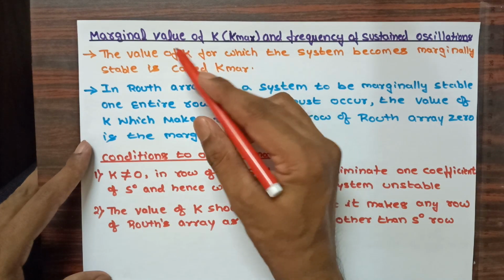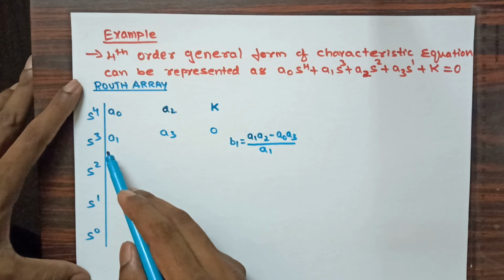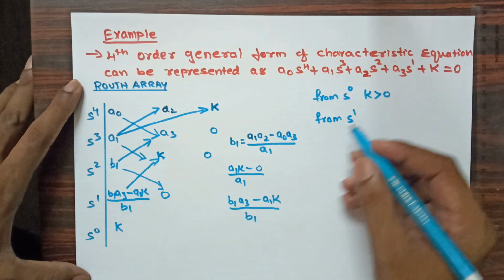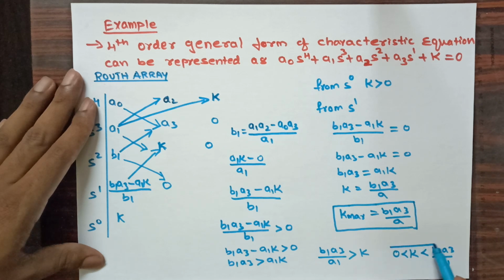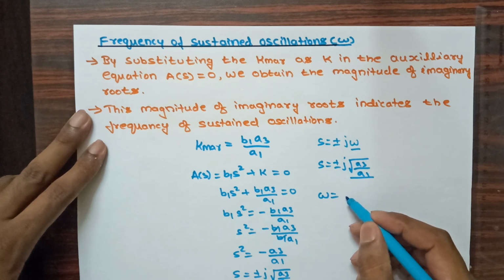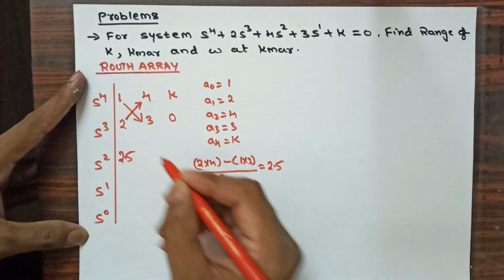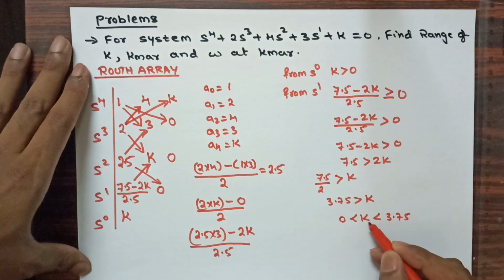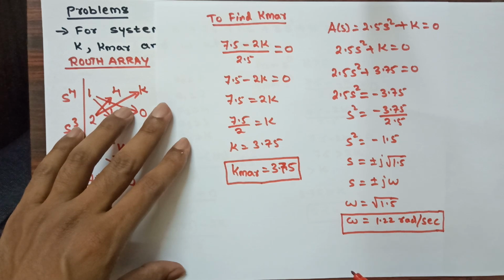Marginal value of K(K mar),Frequency of sustained Oscillations& problems|Part-6 Stability Analysis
In this video we have discussed  Marginal value of K(Kmar),Frequency of sustained Oscillation and Problems